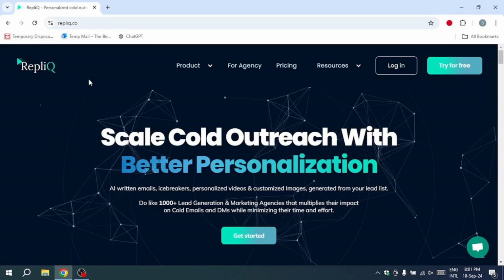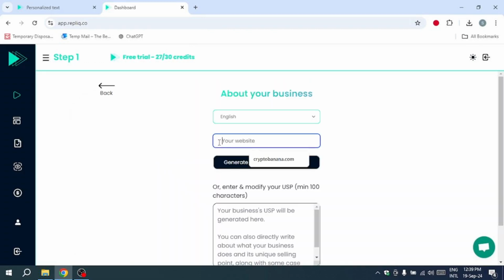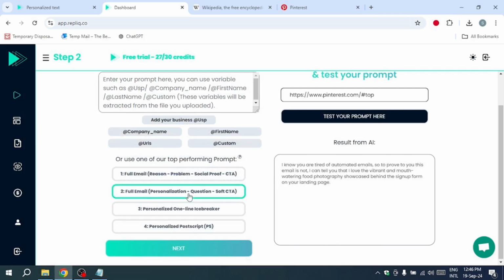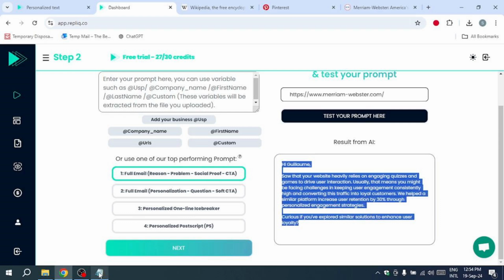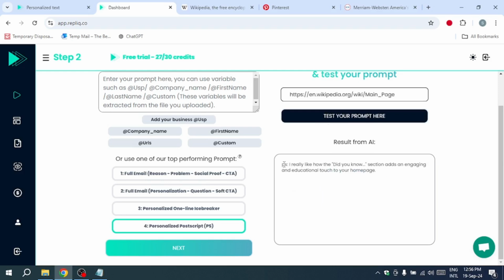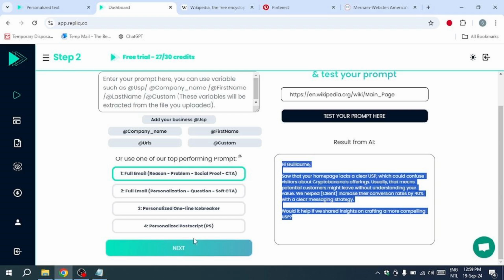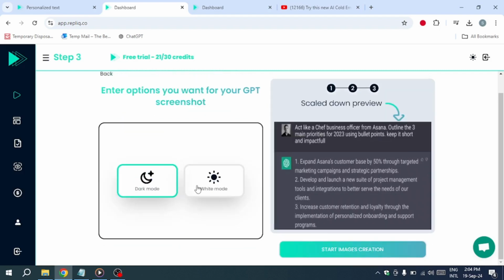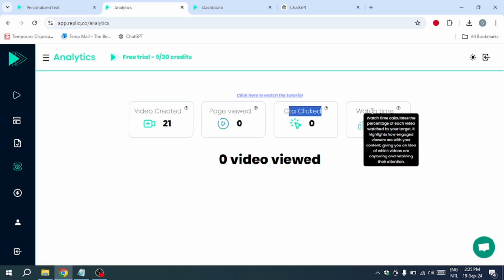Best Cold Email Outreach Software | RepliQ Tutorial (2025)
In this video, we explore the best cold email outreach software available, featuring RepliQ. This tutorial covers the key features of RepliQ, demonstrating how it can streamline your outreach campaigns and improve your email marketing efforts.